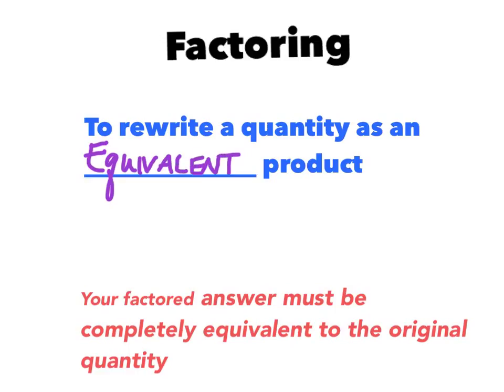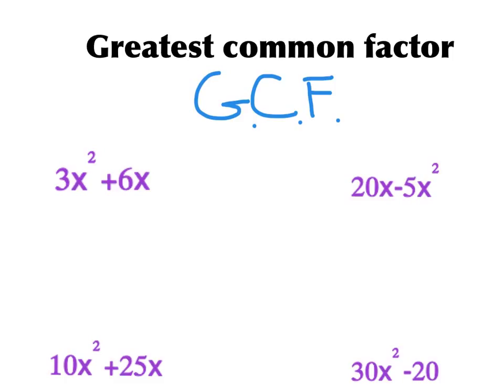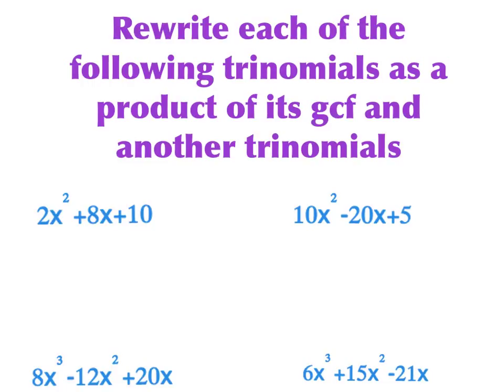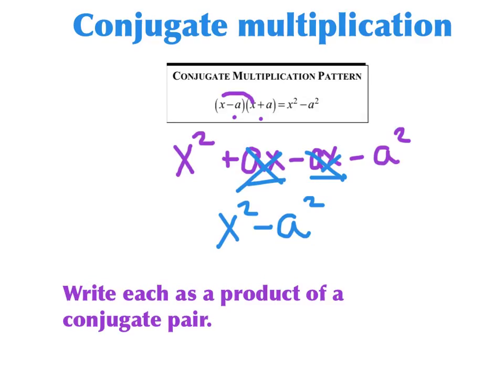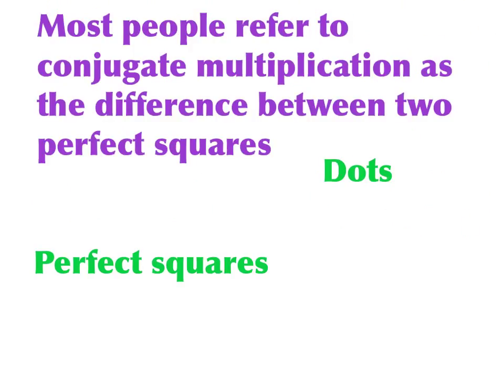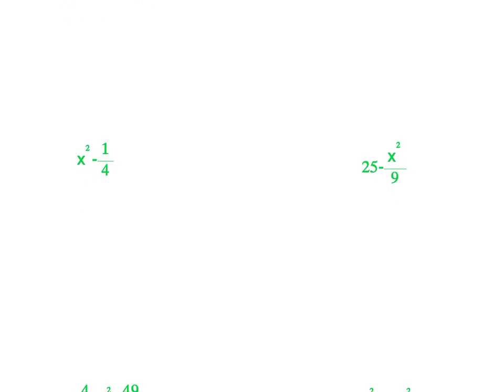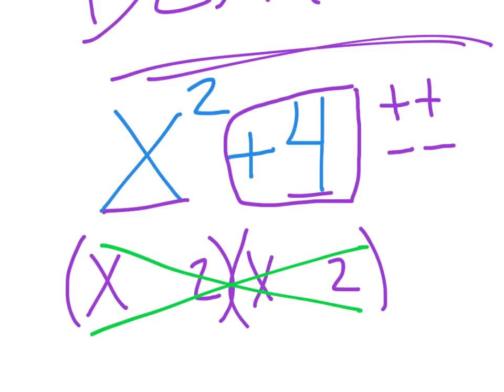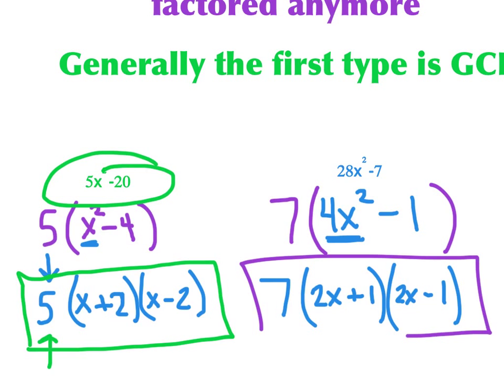CCA2 Factoring GCF and Perfect Squares